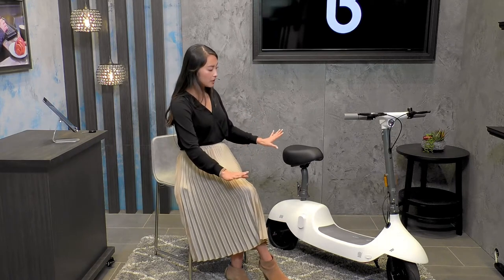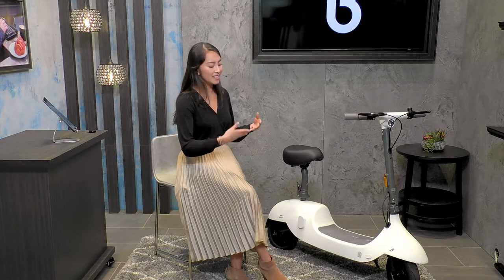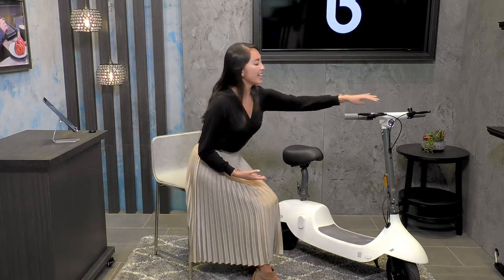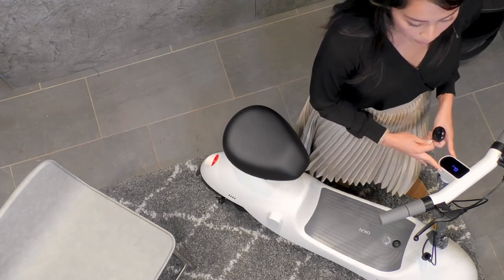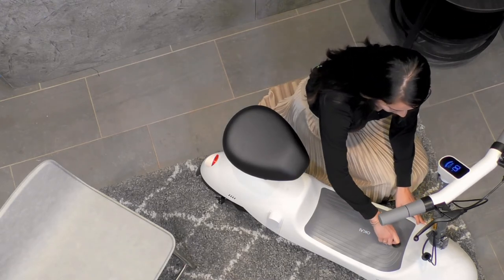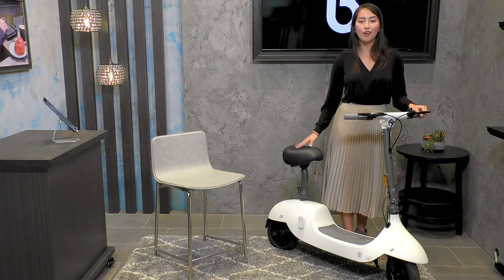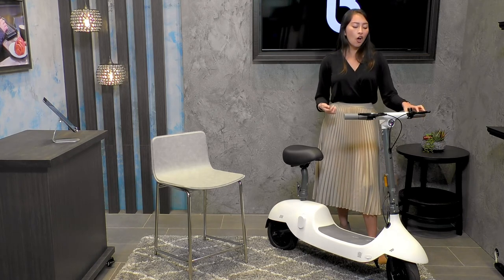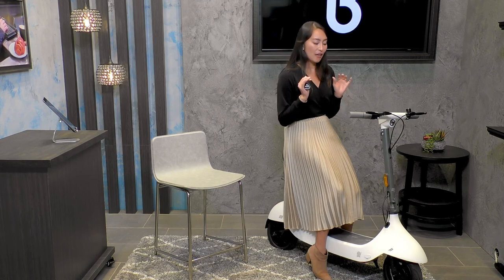OKAI Beetle Features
Join b8ta's Diana Noriega Weng for a close look at the sleek features of the OKAI Beetle scooter.

The OKAI EA10 Beetle seated electric scooter comes fully equipped with the latest and greatest in micro mobility technology. Its sleek new amenities include easy-to-use cruise control, three riding modes, an ultra-comfortable seat with built-in shock absorbers, a dual-powered braking system, an energy-efficient battery, extended ride durations, a large LED display, and powerful head and tail lights to improve the safety of your adventures!